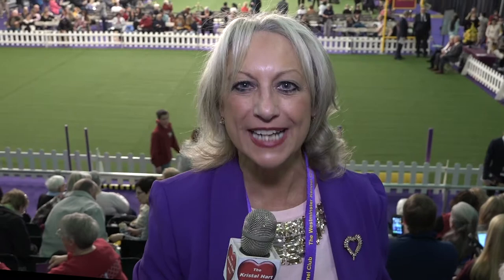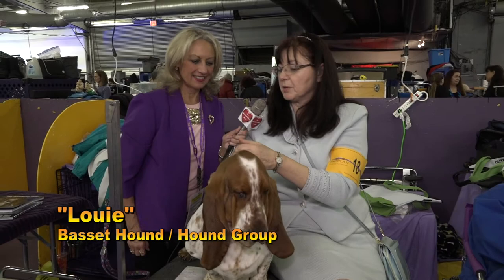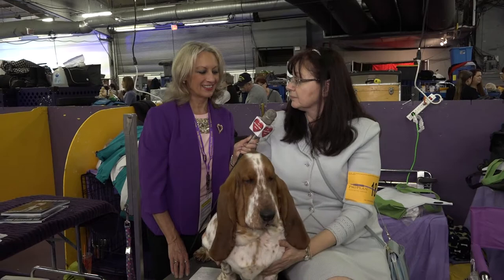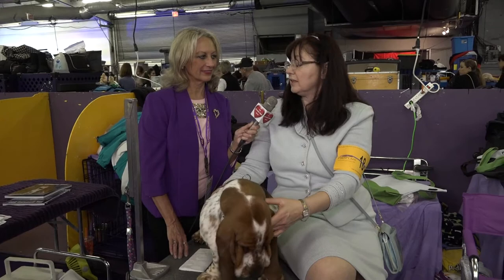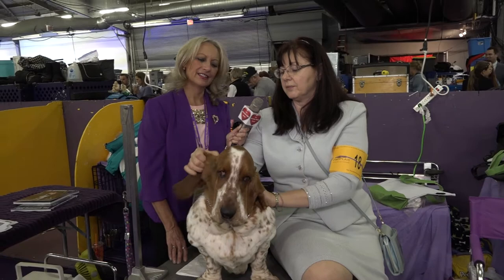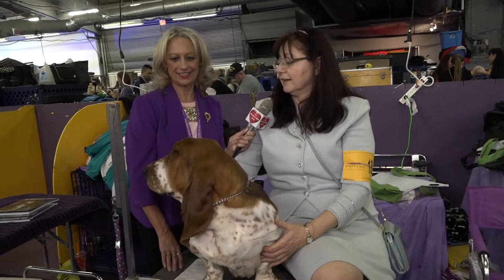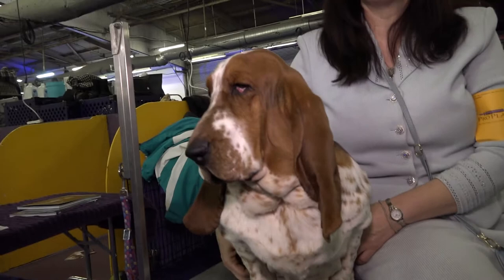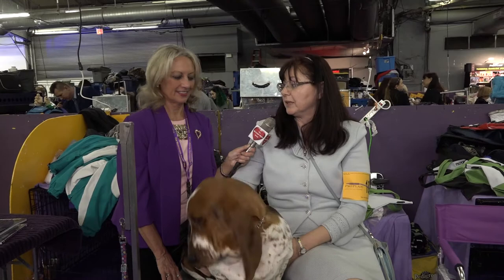"Louie" a Basset Hound at Westminster Kennel Club Dog Show 2019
The easily recognizable basset hound is a long, low scenthound of ancient French ancestry. He is persistent on the trail and has been used mostly on rabbits. His majestic head, long velvety ears, wrinkled brow and dark eyes lend him that soulful expression, and his gentle nature makes him a great companion and much sought-after family dog.